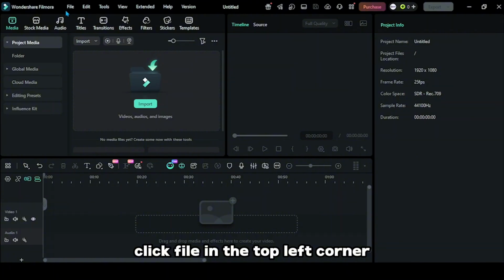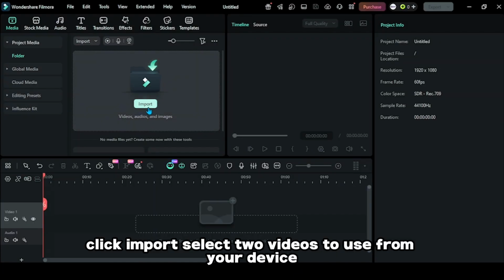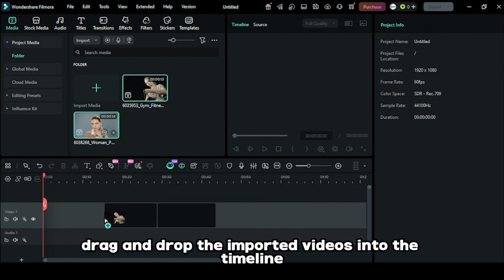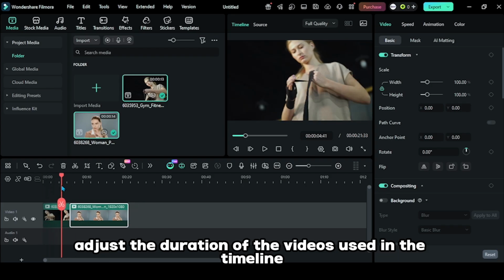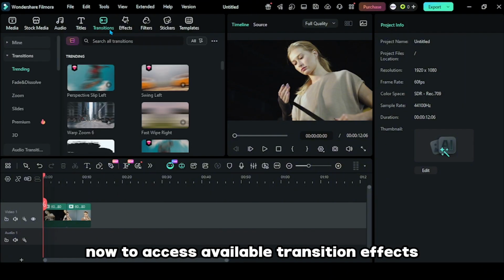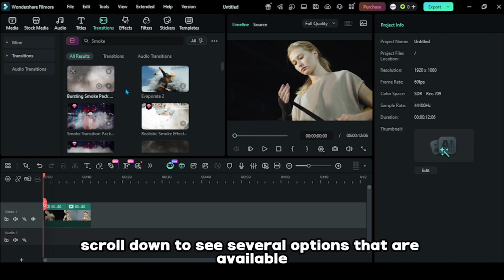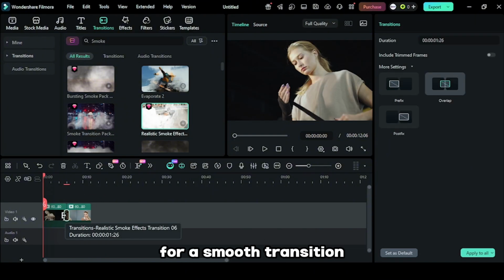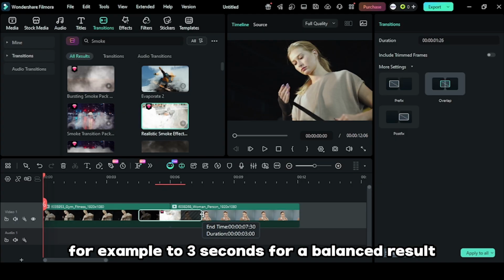Filmora Transition Smoke (𝟮𝟬𝟮𝟲) | 100% WORKS | NO Yapping, To The Point! | FAST & EASY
Without Yapping, Here's Filmora Transition Smoke. First make sure you have downloaded Wondershare Filmora on your device and ensure it is installed properly before starting. Then, double click the application to open it and wait until the main interface fully loads on your screen. After it opens, select New Project to create a new project and begin with a clean editing workspace. Click File in the top left corner, then choose Project Settings to configure your project settings correctly. Adjust the project size according to your needs, such as resolution and aspect ratio, then click OK to confirm. Next, click Import, select 2 videos to use from your device, then click Open to add them into the media library. Drag and drop the imported videos into the timeline section so you can start editing them easily. Then select Keep Project Settings to match the current project format and prevent any compatibility issues. Adjust the duration of the videos used in the timeline so they fit your desired sequence. After that, adjust the size and position of the videos in the preview to ensure proper framing. Next, select the Transition menu tab now to access available transition effects. Click the search column, type Smoke, then press Enter to quickly find the effect. Scroll down to see several options that are available in the transition list. Select Realistic Smoke Effect to preview it and see how it looks before applying. Drag and drop it and place it between the two videos in the timeline for a smooth transition. Then enlarge the timeline section display to make it easier to adjust details. Extend the effect in the timeline to adjust the transition duration, for example to 3 seconds for a balanced result. Next, click the full screen icon to preview your video more clearly. Then click the Play button on the bottom left to watch the result. Now you can see the result, the Filmora transition smoke is successfully applied and enhances the visual flow. Congratulation, In this video you just learn and know everything about Filmora Transition Smoke, so this video is really perfect for people who are interested and looking for a topic related to : filmora transition smoke, how to create transition smoke from filmora, how to create transition smoke in filmora, how to create a filmora transition smoke, how to create transition smoke on filmora, how to create filmora transition smoke, how to create a transition smoke on filmora, how create filmora transition smoke, create transition smoke for filmora, create transition smoke in filmora, filmora transition smoke create, create transition smoke on filmora

Guide Hub